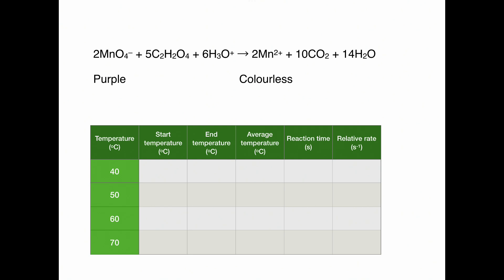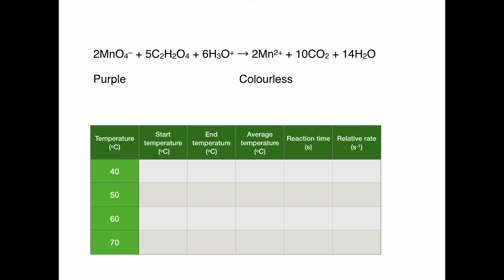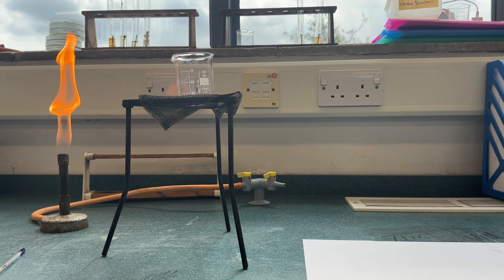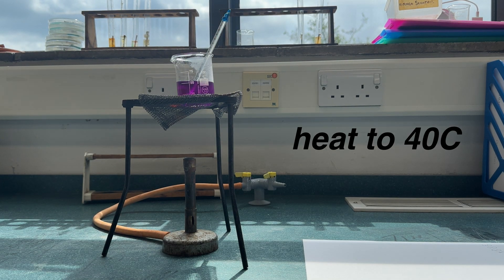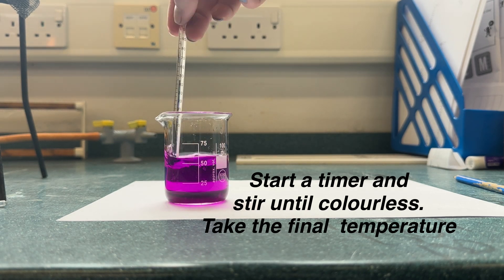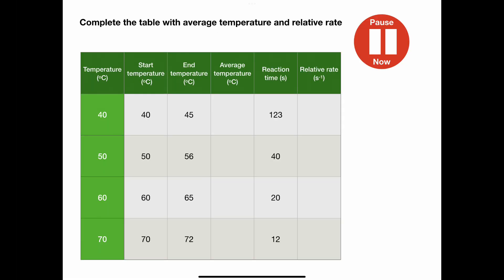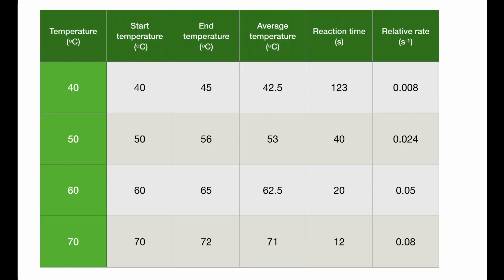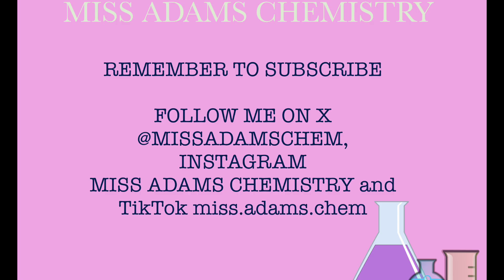Higher: Rates of Reaction Oxalic Acid Reaction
This video will cover a common experiment carried out during the reaction rate section of higher chemistry; the oxalic acid and permanganate reaction.  This video will show you how the reaction is carried out, the results that are produced and then the use of these results for calculating relative rate.

FOLLOW ME